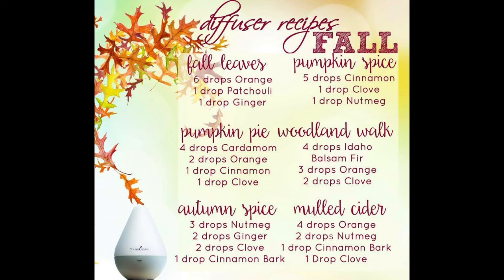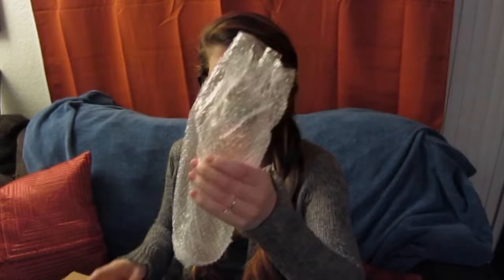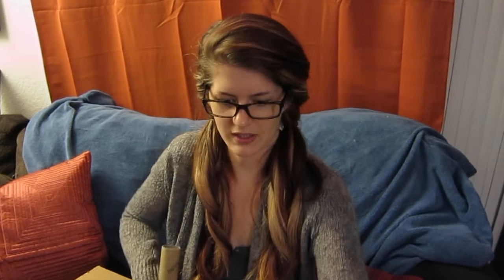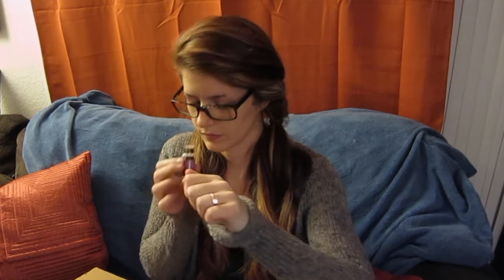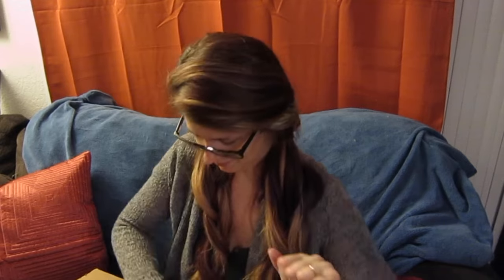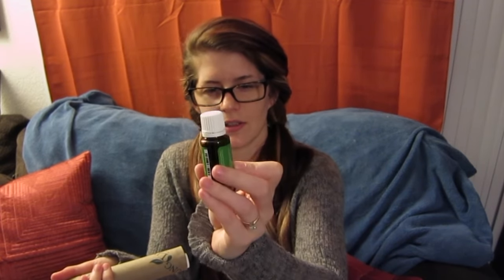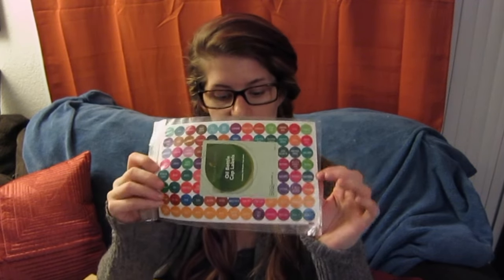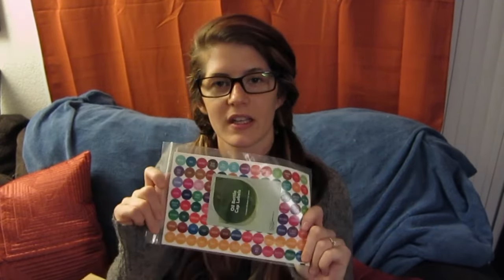October Unboxing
Welcome to Flirting with Fennel & Other Essential Oils!
My name is Samantha and I am hoping to improve the health of my family and myself though natural resources from Young Living Essential Oils. This is my journey, I hope you enjoy!

*Please note: Young Living Essential Oils does not endorse anything on my channel, and I am fully responsible for my content. Any and all Young Living Products have been purchased why my hard earned money.

**These statements have not been evaluated by the Food and Drug Administration. Young Living Products are not intended to diagnose, treat, cure, or prevent any disease.